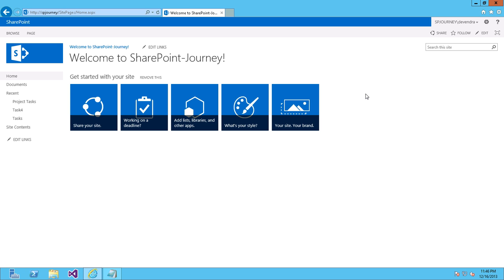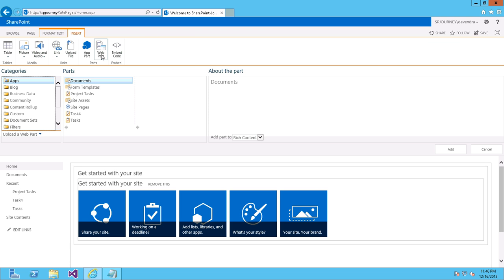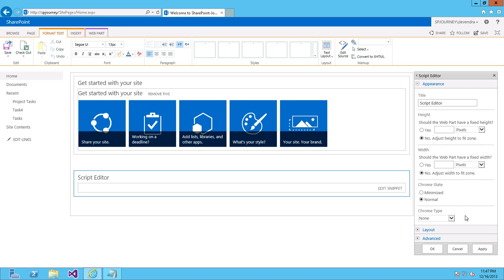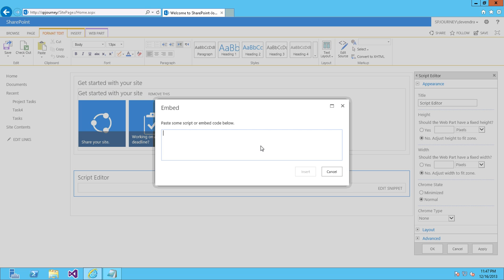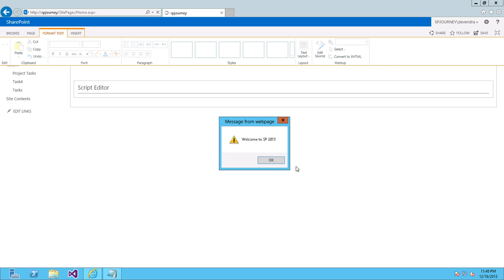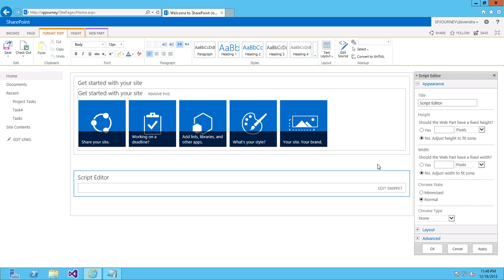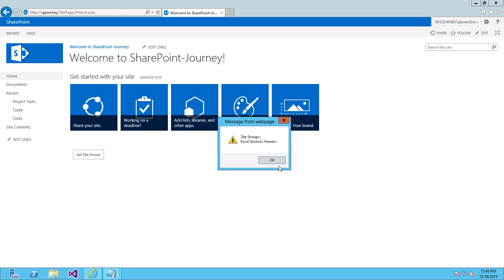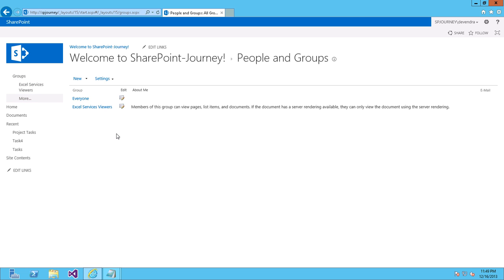SharePoint 2013: Script Editor webpart | SharePoint-Journey.com